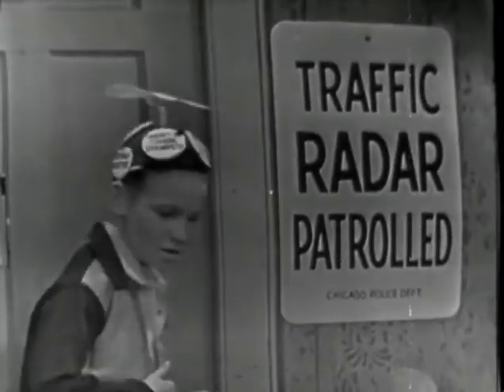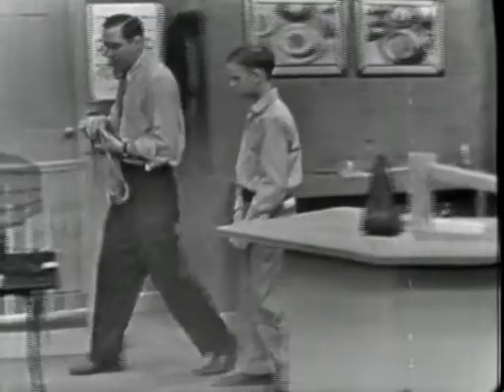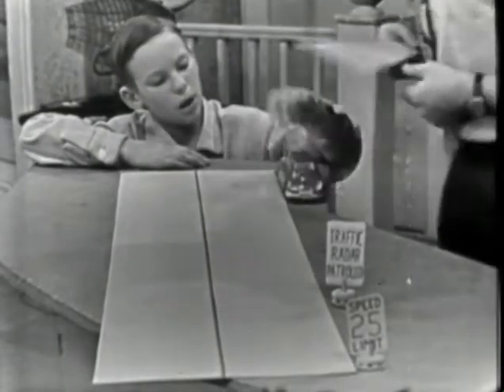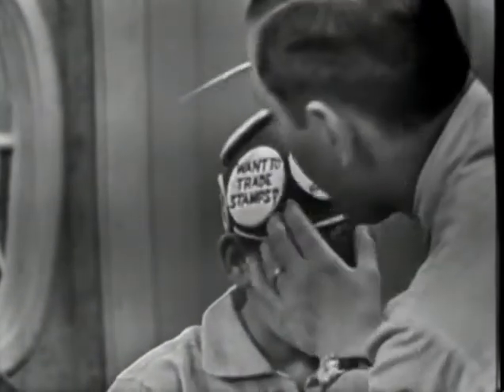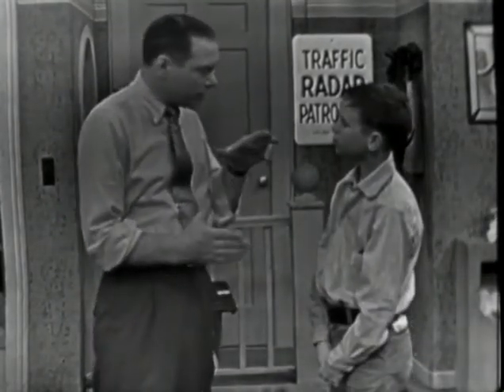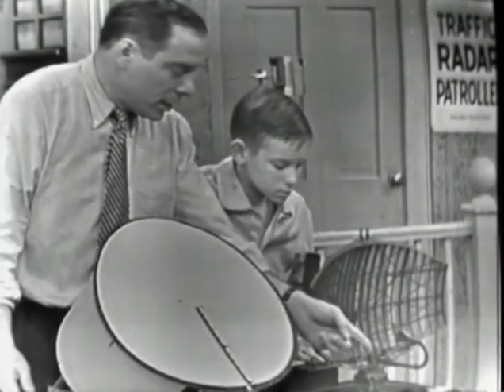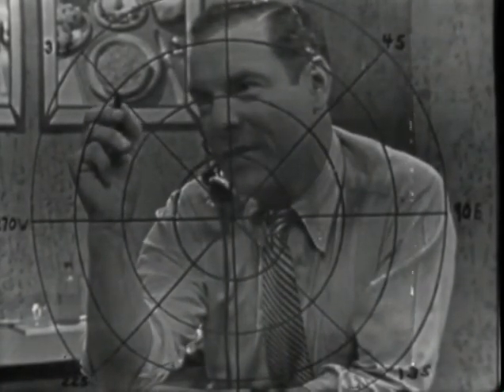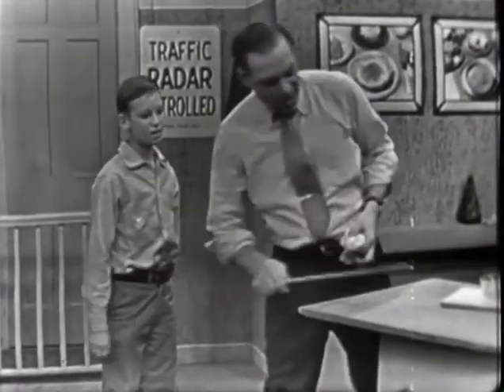Radar-1957-Watch Mr.Wizard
Mr.Wizard’s ‘Teacher to Teacher’ Series became Don’s last creation in 1991 where he created 50 films featuring American Science Teachers in their classrooms. They were chosen because of the amazing success they had with their students learning curve through a ‘hands-on’ approach to grade school science in the classroom.

Mr.Wizard Studios, Inc. Assumes No Liability in connection with this content. All video & audio is Digitally ReMastered.